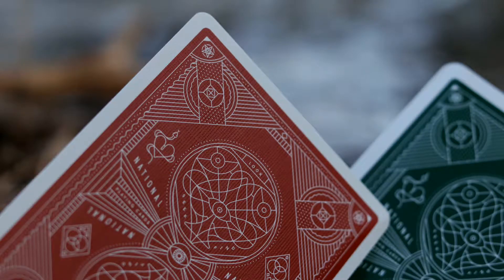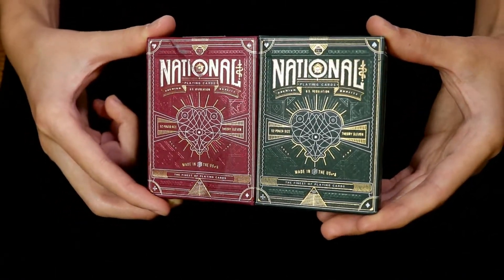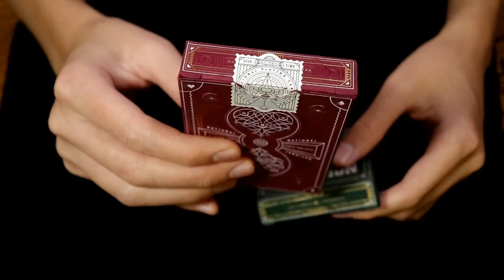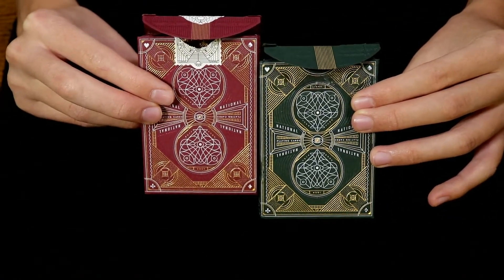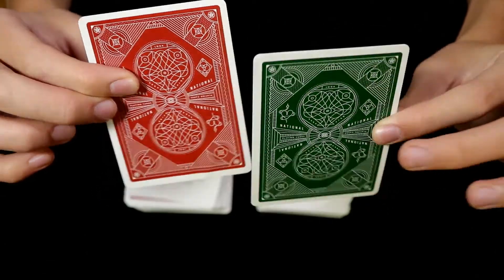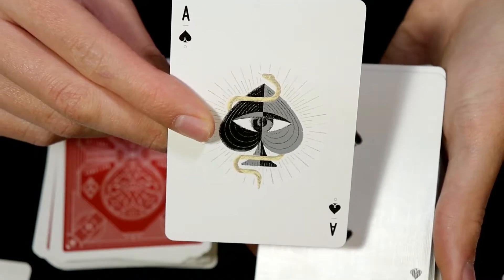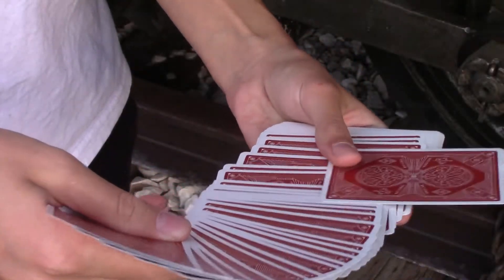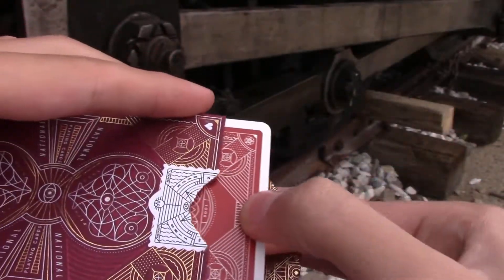Red & Green National Playing Cards - Deck Review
In this video I review the red and green versions of Theory 11's National Playing Cards that were quietly released in July of 2017. If you want to find out where to get these decks of cards, check out the video I posted unveiling them